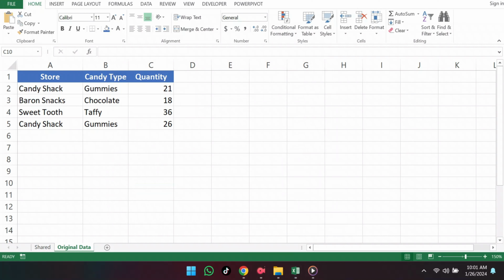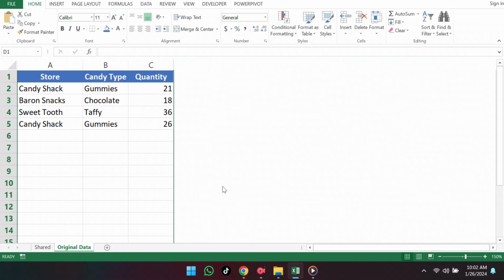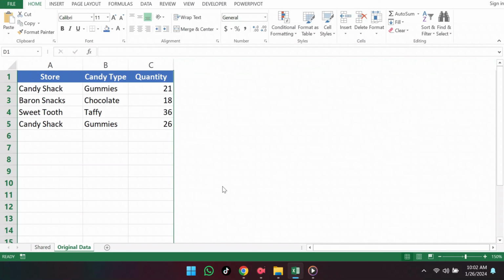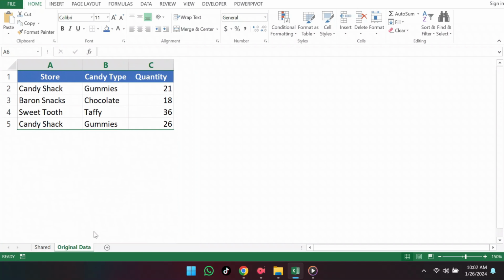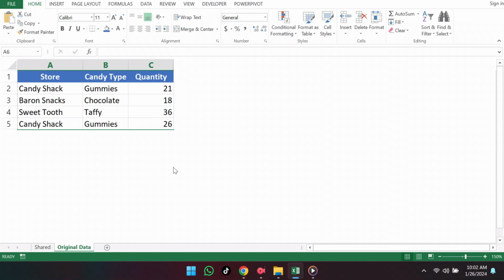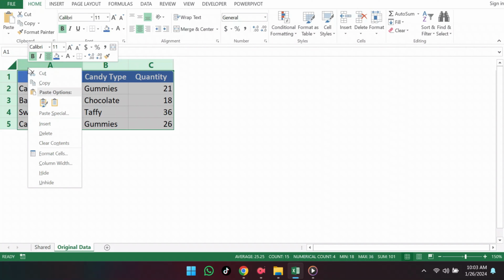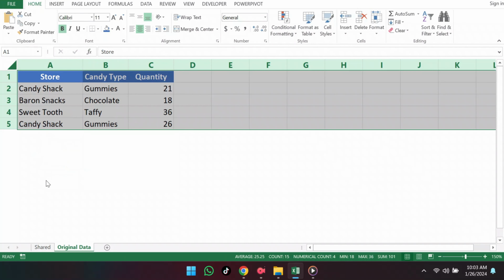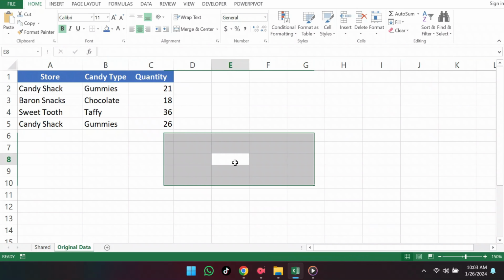How to Remove Unused Rows and Columns in Excel | Microsoft Excel Tutorial (2027)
In this video I show you how to delete all unused rows and columns in Microsoft Excel. I show you everything that you need to learn about this software.

Chapters:
00:00:00 - Introduction
00:00:16 - Highlight and Delete Columns
00:00:35 - Hiding columns in Excel
00:00:51 - Setting Row Heights
00:01:12 - Hidden Data in Spreadsheets
00:01:28 - Unhiding Columns and Rows
00:01:47 - Like and subscribe